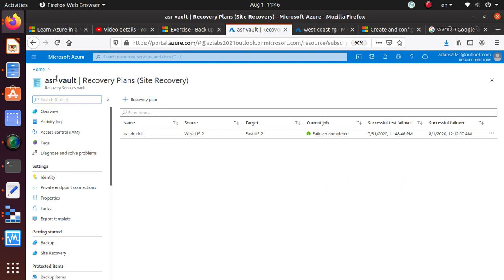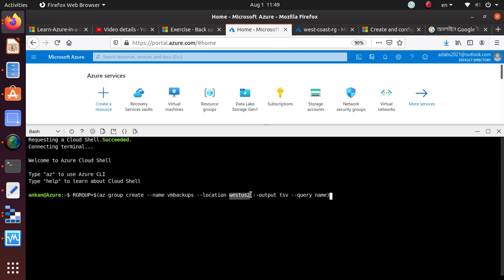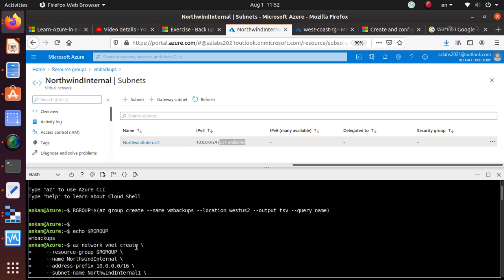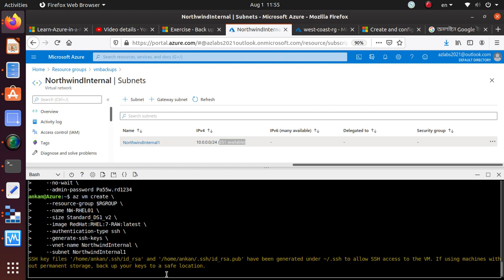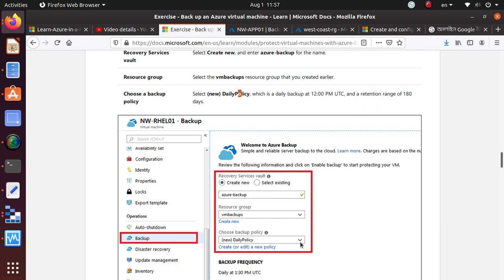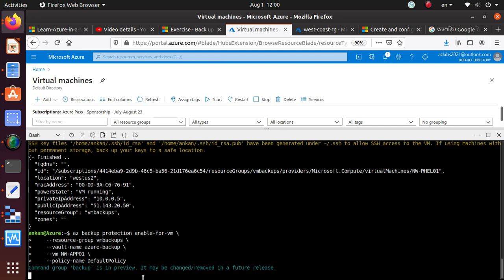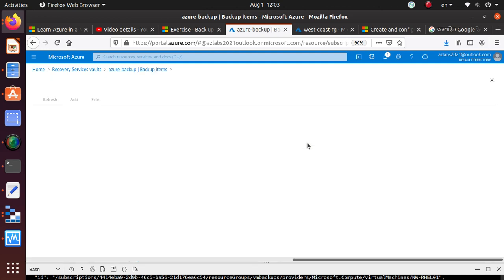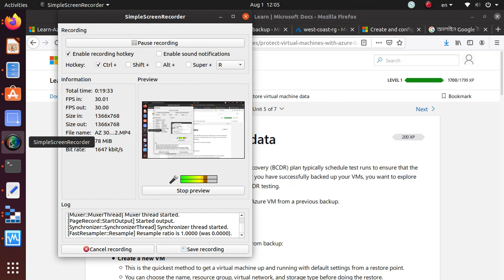AZ 303 304 Create a backup for Azure virtual machines using Recovery Services Vault, set up policy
az network vnet create

az vm create
az backup protection enable-for-vm
az backup protection backup-now